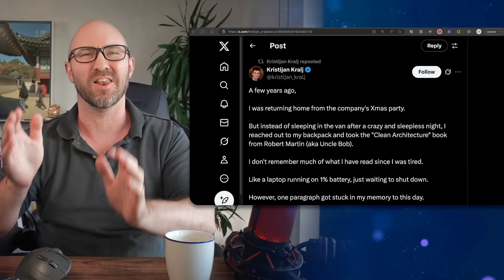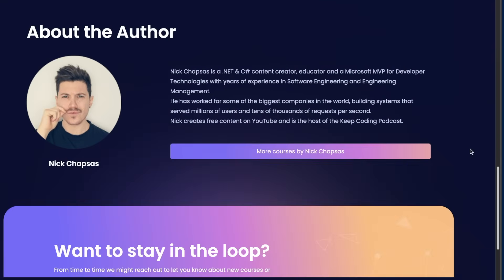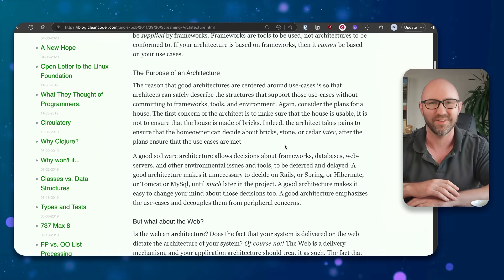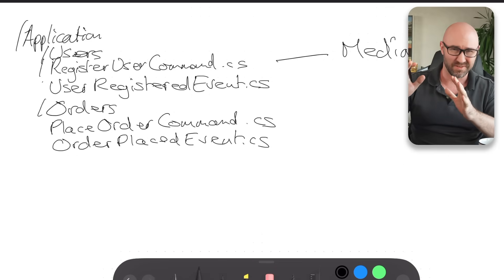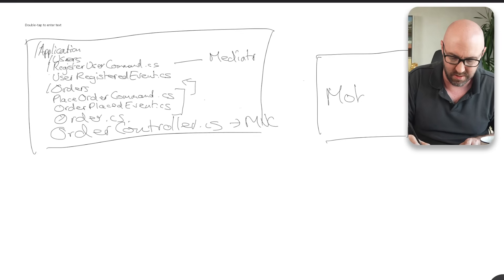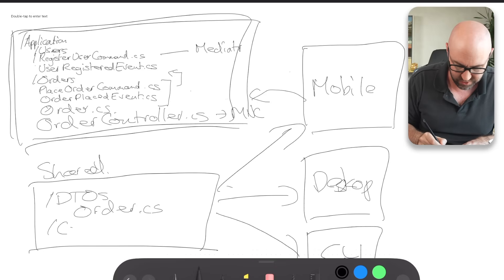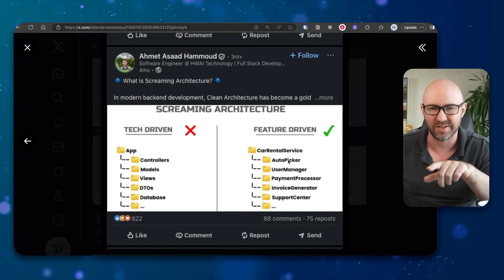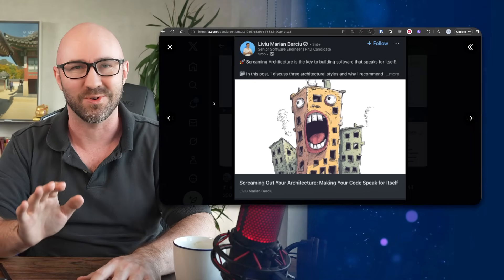"Screaming Architecture" in .NET makes me want to scream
You are not building a house!! Screaming Architecture is not a good thing for .NET and C# developers to use without seriously considering the consequences. Lets see what they are...

For the best .NET training courses on the market, 👍 (this link helps the channel)

0:00 Intro
0:58 The "Screaming Architecture" infographic apocalypse
2:13 Uncle Bobs original Screaming Architecture blog post from 2011
5:11 How Screaming Architecture hurts reusability and composability